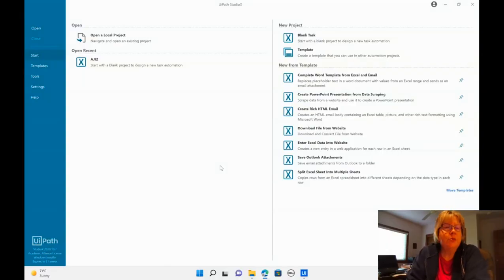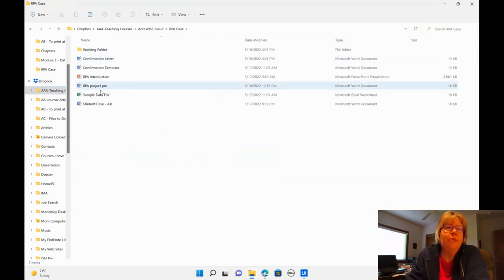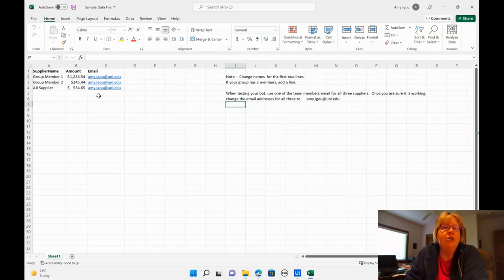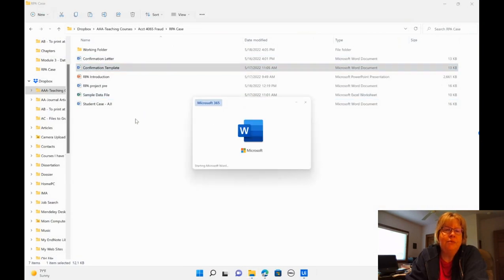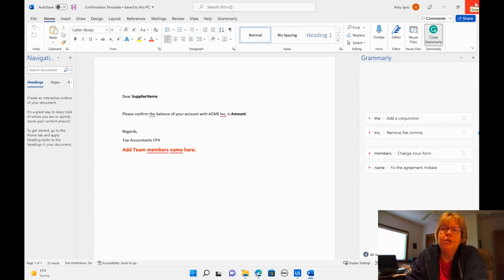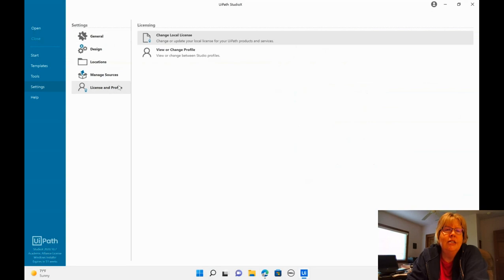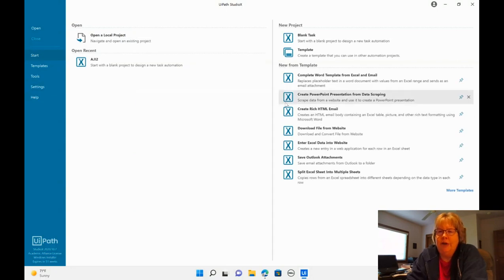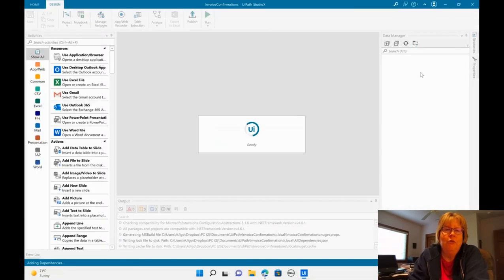RPA Setup Project default 1